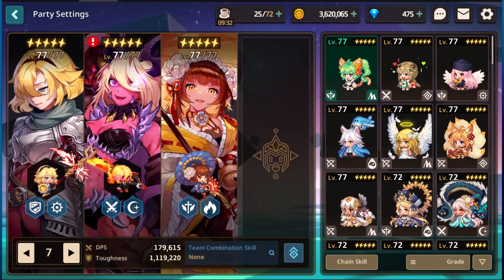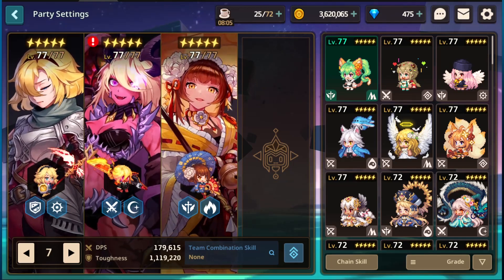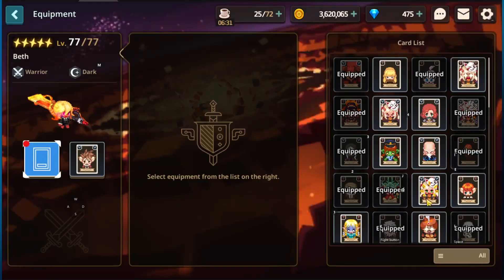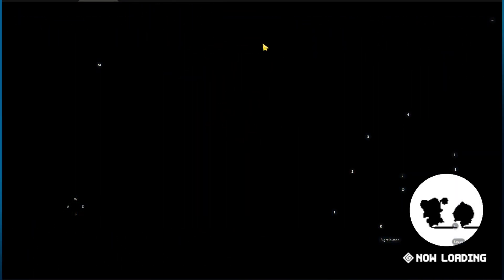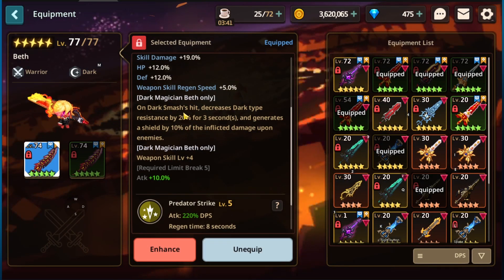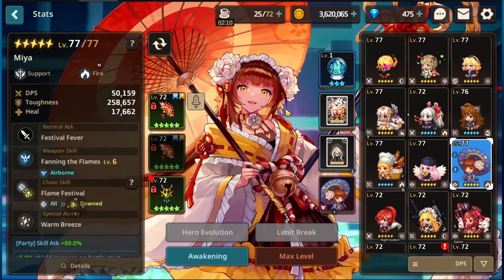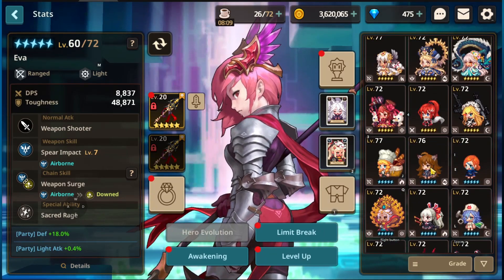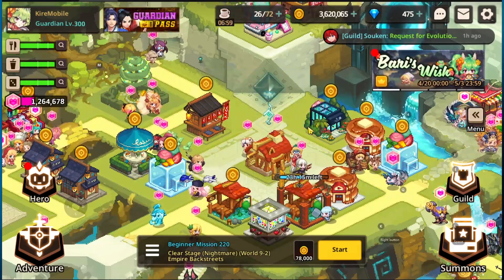Guardian Tales, 3 Tips to go Further in Kamazone!